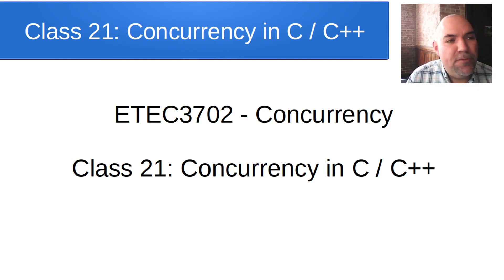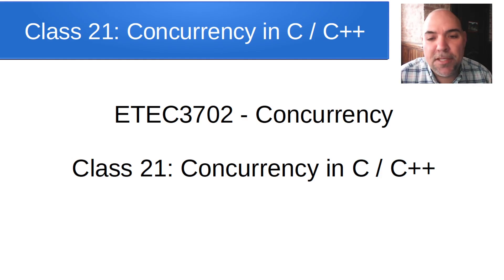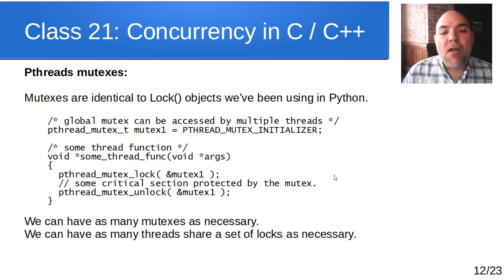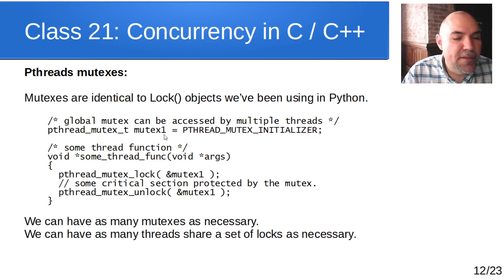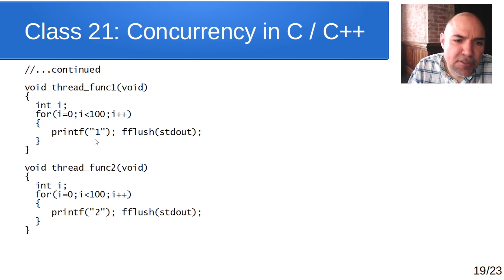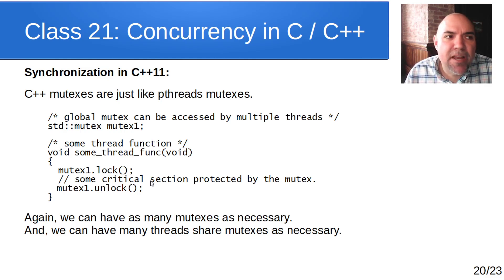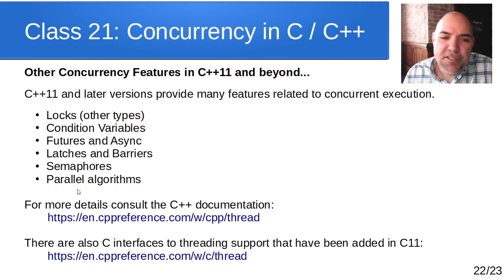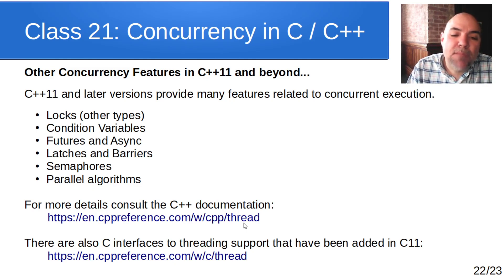ETEC3702 - Class 21 - Concurrency in C and C++